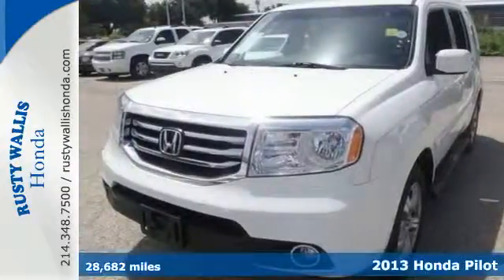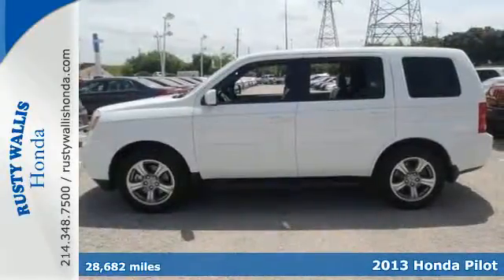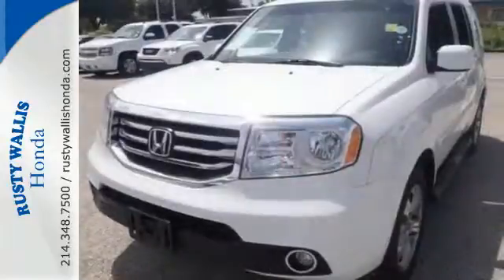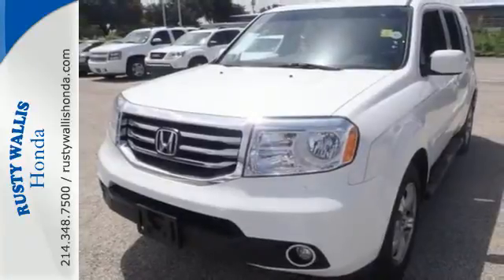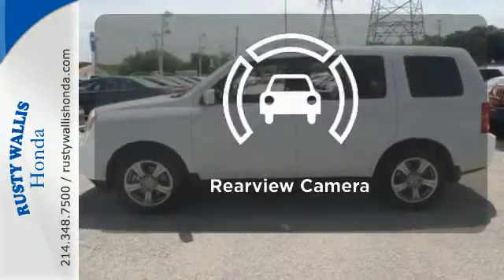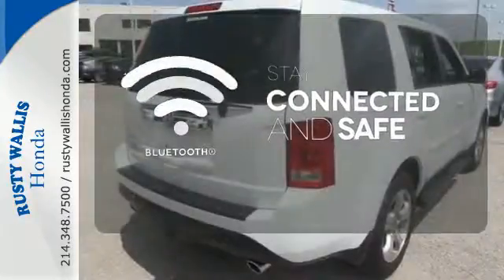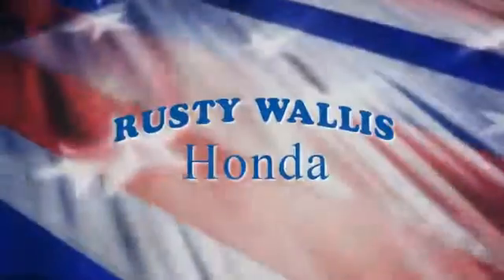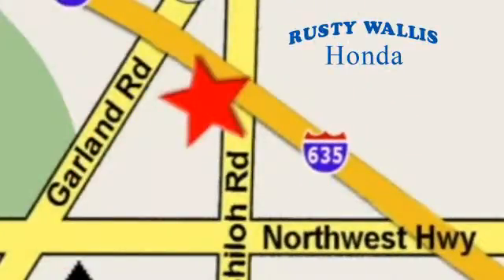2013 Honda Pilot Dallas TX Fort Worth, TX H5081 - SOLD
Year: 2013
Make: Honda
Model: Pilot
Trim: EX
Engine: 6 Cyl - 3.5L
Transmission: Automatic
Color: Taffeta White
Interior: Gray
Mileage: 28682
Stock #: H5081
VIN: 5FNYF3H4XDB021889
Pilot EX, Honda Certified, 4D Sport Utility, 3.5L V6 SOHC i-VTEC VCM 24V, 5-Speed Automatic, FWD, Taffeta White, Gray w/Fabric Seat Trim, Honda Certified with Warranty, Sunroof/Moonroof, Polished Alloy Wheels, Clean History Report, Like New, Passed Dealer Inspection, Vehicle Detailed, and Recent Oil Change. 3rd row seats: split-bench, 4-Wheel Disc Brakes, 7 Speakers, ABS brakes, Air Conditioning, AM/FM/CD Audio System, Dual front impact airbags, Dual front side impact airbags, Electronic Stability Control, Front dual zone A/C, Front fog lights, Fully automatic headlights, Power door mirrors, Power driver seat, Power windows, Remote keyless entry, Security system, Speed control, Steering wheel mounted audio controls, Telescoping steering wheel, Tilt steering wheel, and Traction control. brbrHonda has outdone itself with this good-looking 2013 Honda Pilot. It just doesn't get any better at this price! The quality of this wonderful Pilot is sure to make it a favorite among our educated buyers. Honda Certified Pre-Owned means you not only get the reassurance of a 12mo/12,000 mile limited warranty, but also up to a 7yr/100k mile powertrain warranty, a 182-point inspection/reconditioning. brbrWelcome to Rusty Wallis Honda where The Ease of Doing Business is the Only Way We Do Business. We believe being family owned and operated for over 45 years is what has made us the 8 time Winner of the prestigious President s Award, outranking any Honda dealer in the Dallas/Ft. Worth Metroplex. At Rusty Wallis Honda, our clean, safe and trustworthy like-new pre-owned cars are sold to new family members every day. Customer service, integrity and character is where we proudly hang our hat. Stop in and give us the chance to impress and make you our newest family member.

Address:
12277 Shiloh Road